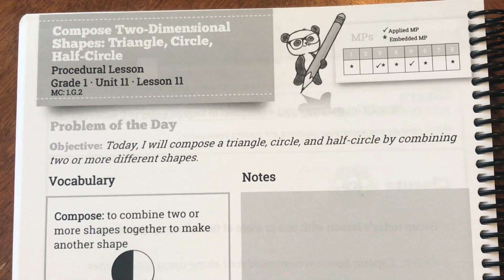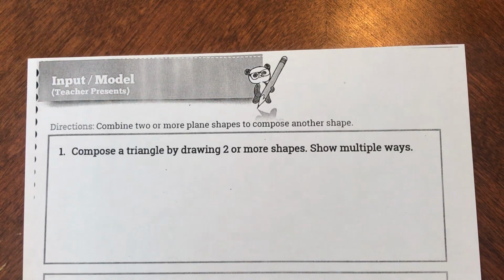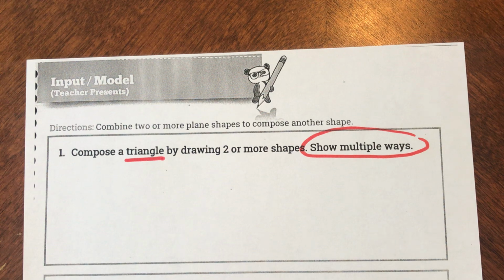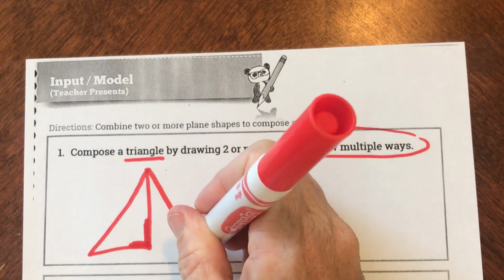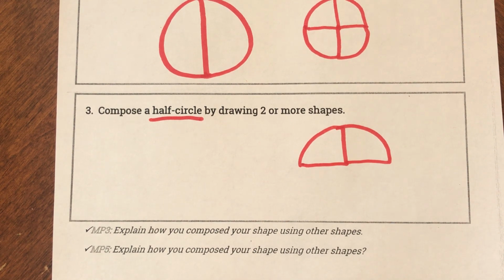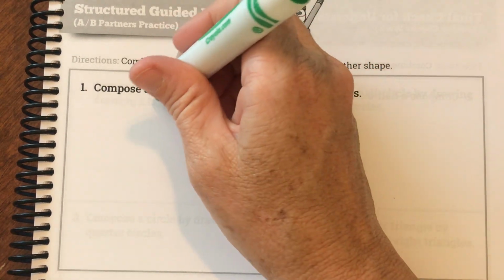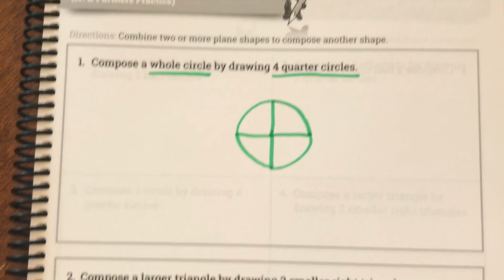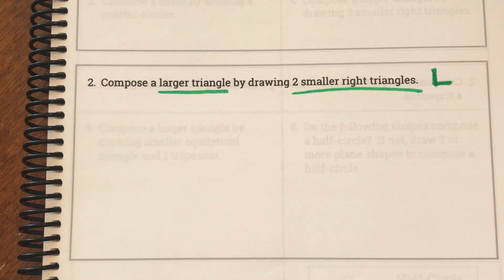1st Grade Unit 11, lesson 11